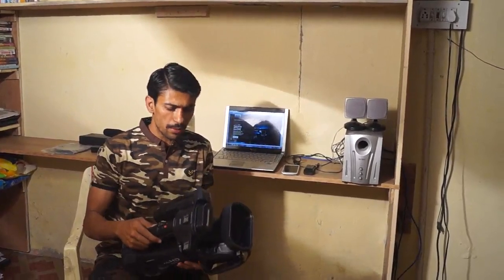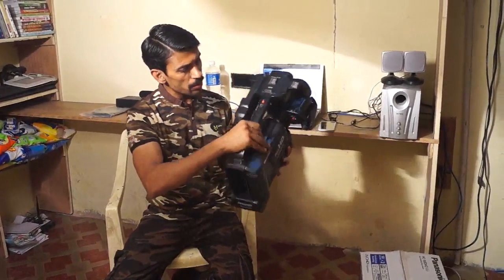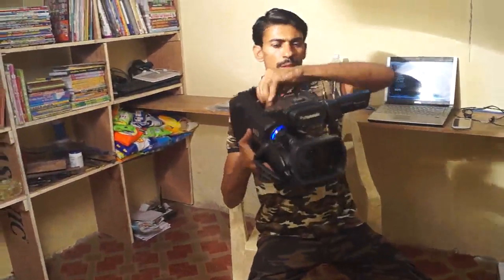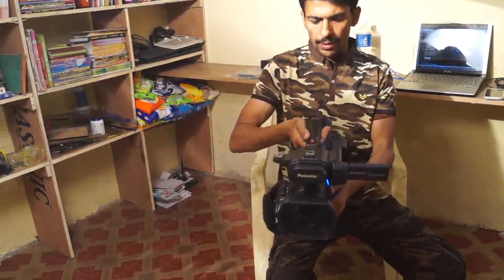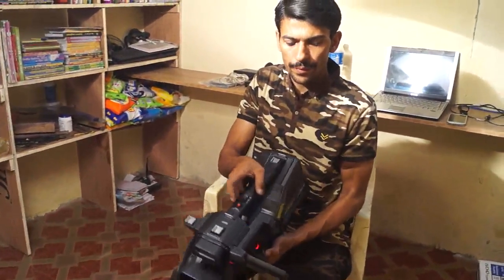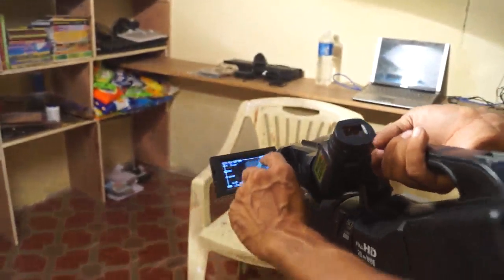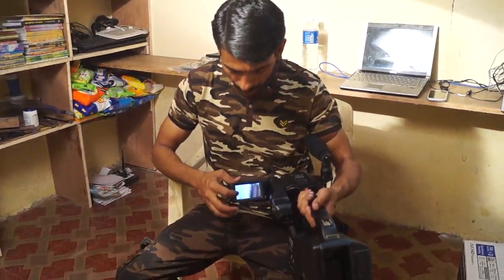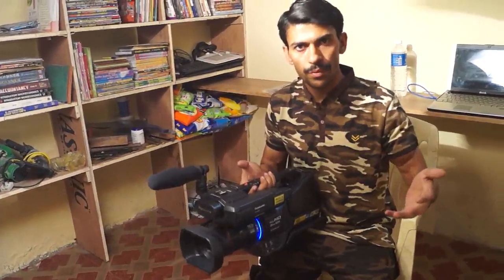Panasonic HC-MDH2 Review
Today, I bought HD Video Camera of Rs. 69000 from wholesale offline dealer for my free online educational project plus free bag and 16 GB memory card which is not possible in online e-commerce site. When we talk about online education, quality of video camera also matters just like teachers way of teaching.

 Following are the things which I did find in other cameras.

1. Very very light weight in professional HD video camera industry. You can do professional work of video making as camera man without tired.

2. Maximum zoom.

3. double memory card.

4. Long battery time.

5. Best price.

6. Great setting options.

Drawbacks

1. No timer for 10 seconds for self video and self image capturing.

In end, I am thankful to God who has given me this gift.